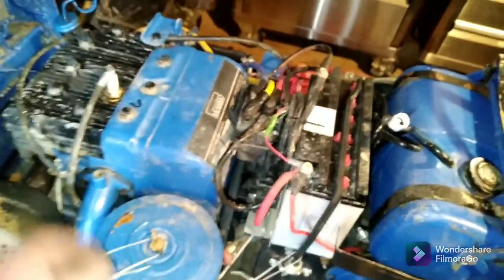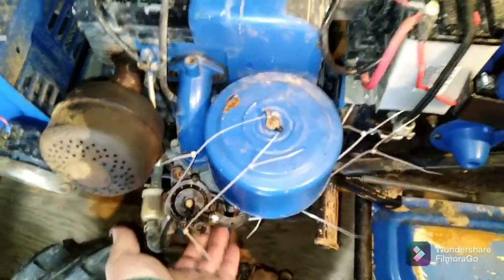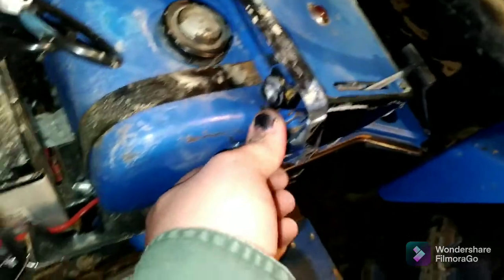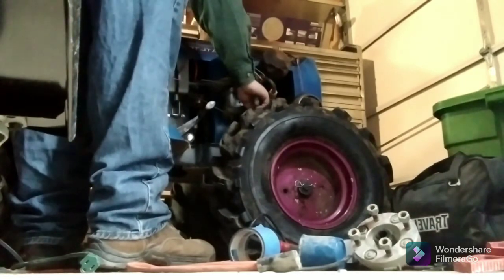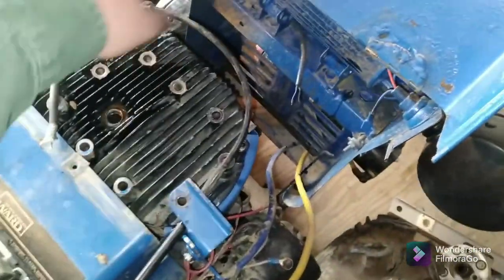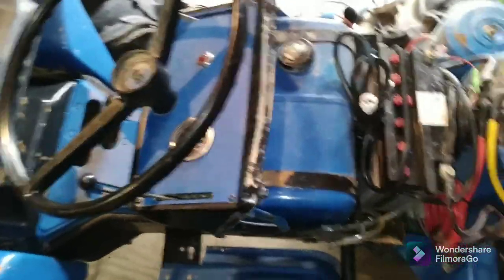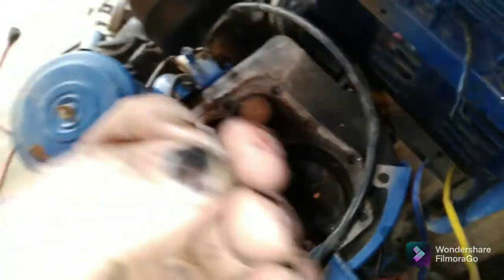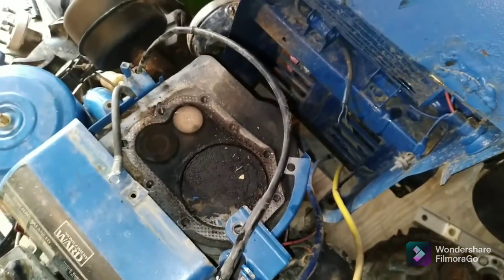Head Swapping On The Mud Mower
6weeks later i finally got around to swapping the head out. It runs again at least but its time for a rebuild.